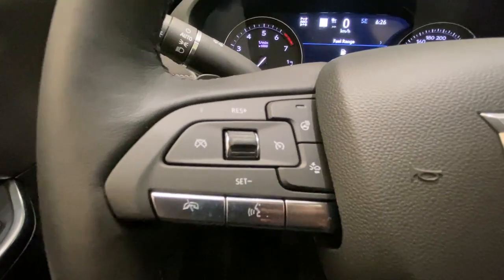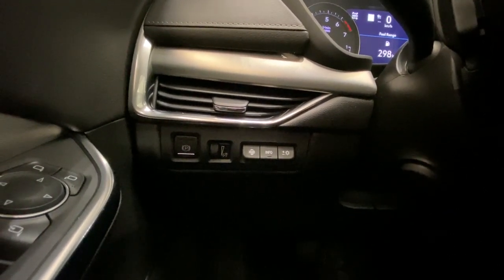2021 Cadillac XT4 AWD Premium Luxury Review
Welcome to the all new model the 2021 Cadillac XT4 Premium Luxury! This sport utility is sure to impress with impressive size and utility. The 2.0L turbo engine is paired to a 9-speed automatic transmission with auto start stop and all wheel drive. The impressive horsepower and torque, pair will with the performance and economy that Cadillac intended. This agile SUV sports alloy wheels wrapped in an all-season tire. The exterior boasts waterfall headlamps with bright bulbs to light your way. Equipped with LED sport styled tail lamps, rear park sensors, power lift-gate, and a classic grill styling at the front end with classic Cadillac emblem. The features of XT4 include power windows, locks, mirrors, remote start, navigation, and the perfect leather seat with heated option. Keep your hands warm with the available heated steering wheel, and enjoy premium audio from Bose. This all new Cadillac is class leading, and sure to check off everything on your wish list. Learn more about this 2021 Cadillac XT4 by speaking with a Wolfe Cadillac New Vehicle Sales Expert, call (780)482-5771 or visit in person at 17820 Stony Plain Rd, Edmonton, AB T5S 1A4. Servicing Edmonton and Surounding Areas. (Uploaded by DataDriver).